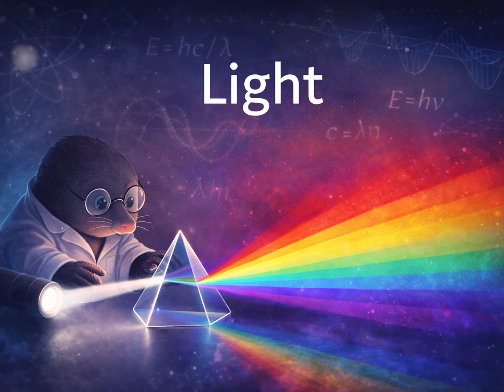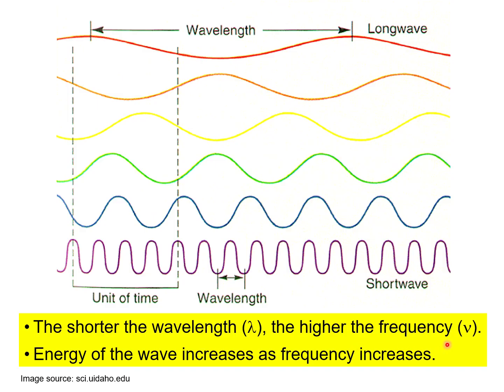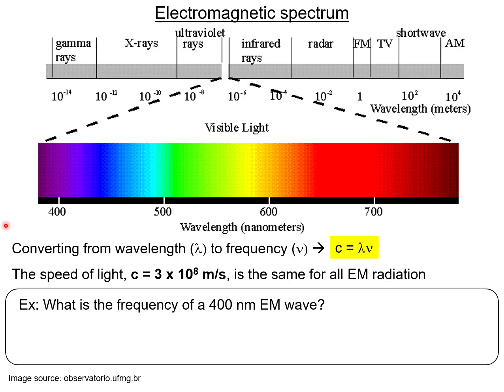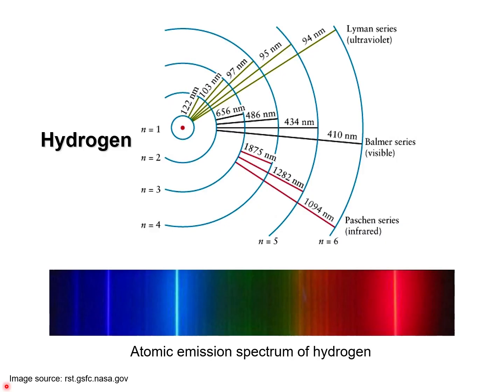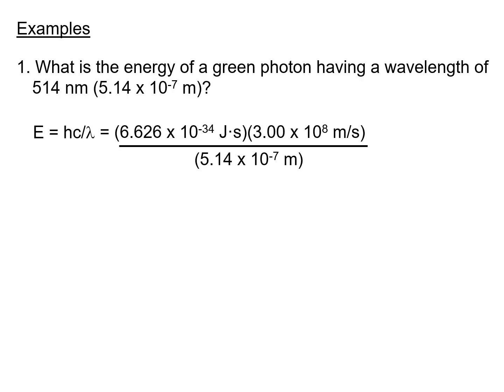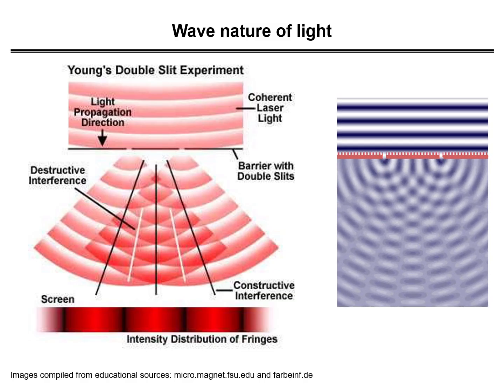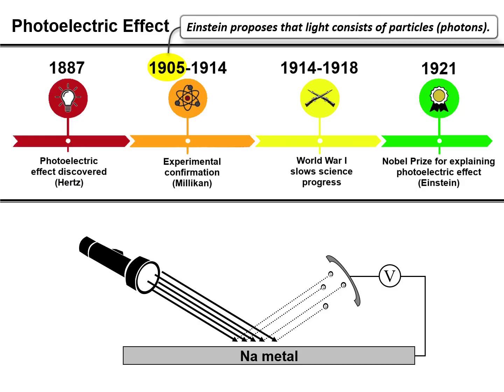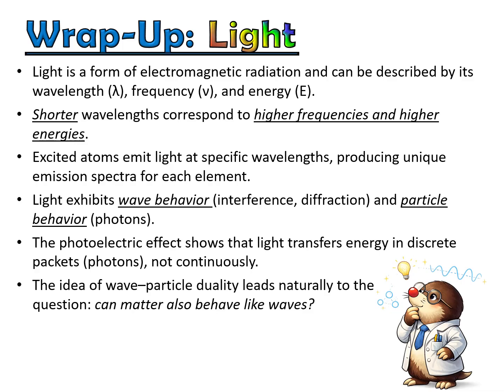Lesson 2.1: Light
In this lesson, we explore the nature of light and how studying light helps us understand the structure of atoms.

We begin by examining light as electromagnetic radiation, focusing on wavelength, frequency, and energy. We then investigate how excited atoms emit light at specific wavelengths, producing unique emission spectra that act like elemental fingerprints.

The lesson introduces the idea that light exhibits both wave and particle behavior, highlighting key evidence such as interference patterns and the photoelectric effect. We also discuss how Einstein’s explanation of the photoelectric effect challenged classical physics and helped establish the particle nature of light.

Finally, we briefly extend this idea by asking whether matter itself can behave like a wave, leading to an introduction of de Broglie’s hypothesis as conceptual enrichment.

Topics covered include:
• Wavelength, frequency, and energy relationships
• Atomic emission spectra
• Wave–particle duality of light
• The photoelectric effect
• An introduction to matter waves (enrichment)

This video corresponds to Lesson 2.1 and is intended to accompany guided notes and in-class discussion.